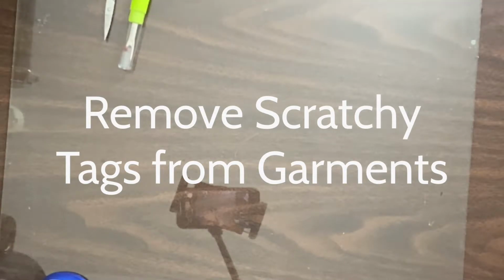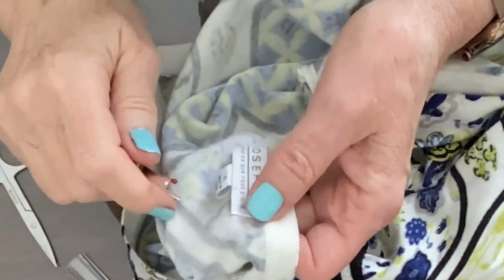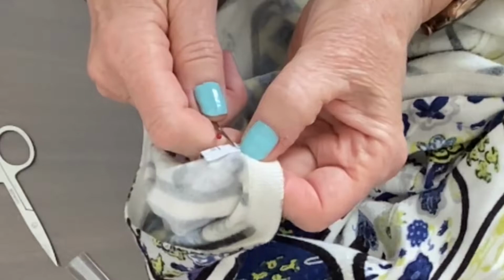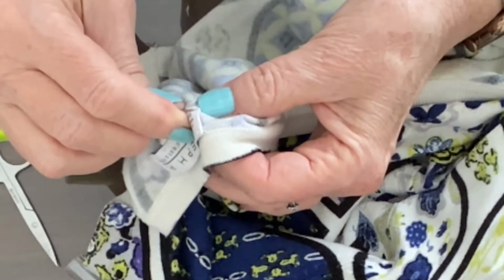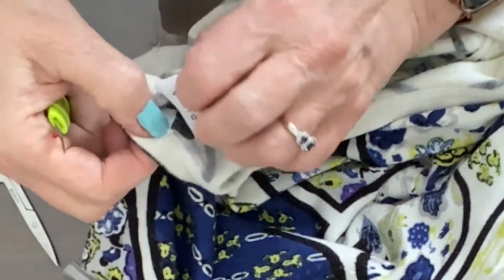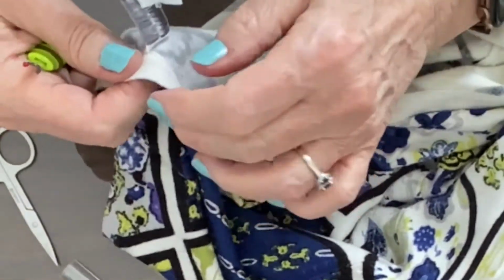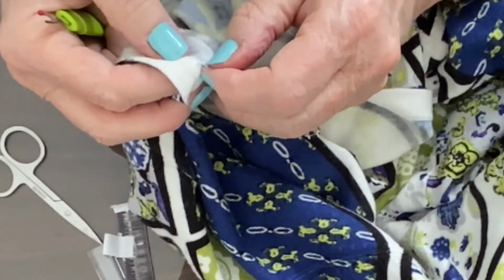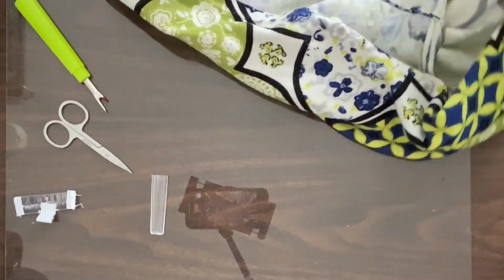Around the House: How To Remove Scratchy Tags from your clothes!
Not all tags at the neck of a dress, shirt, sweater or jacket are SCRATCHY, but man, oh, man, the ones that are, are SO ANNOYING! So I remove them!
Here's thirteen minutes and changes of me REMOVING a scratchy tag from a favorite sweater 👍🏻

One will need a seam ripper, possibly a small pair of scissors, and maybe some reading glasses or a magnifying loupe.Let me know if you want me to add links here for these things.

And - warning - I'm not wearing a drop of makeup, so I REALLY look like a grandma today!